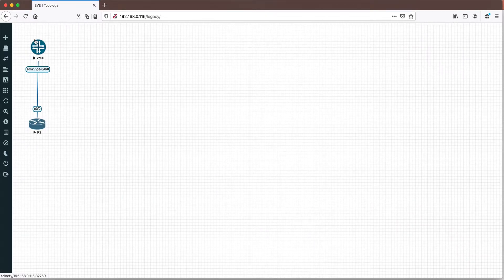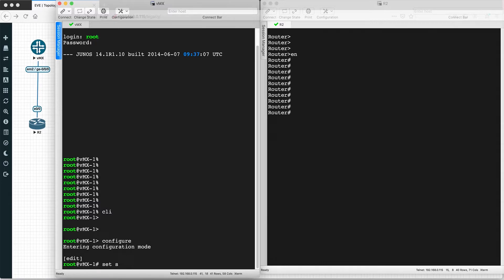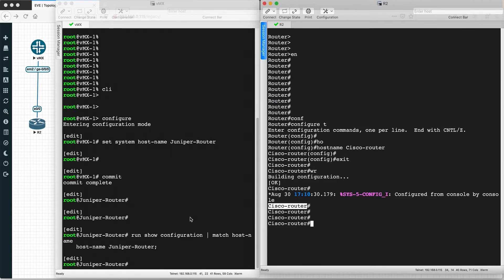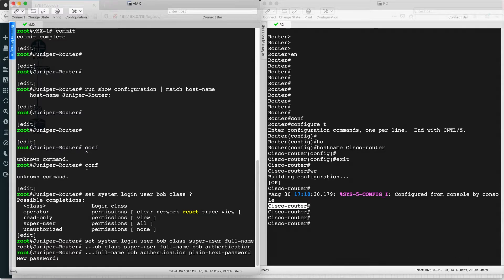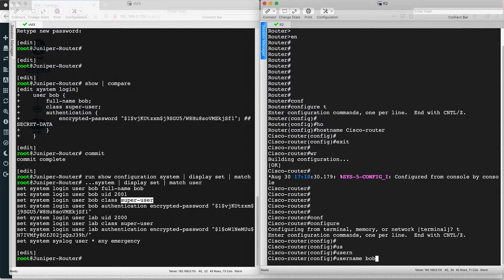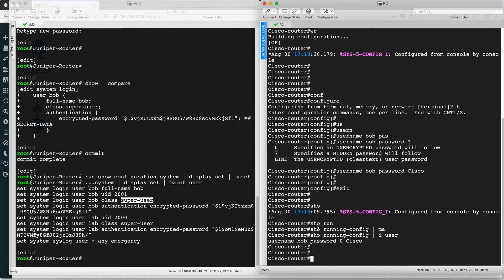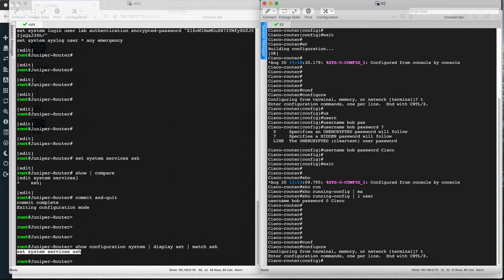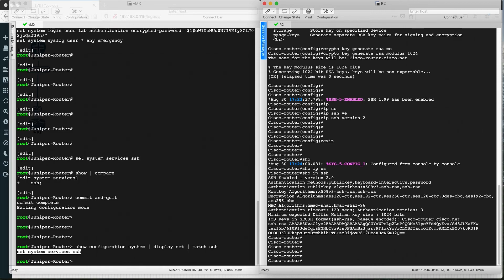How To configure Hostname/User/SSH | Juniper vs Cisco | Command Line Difference -Basic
If you are having challenges regarding CLI understanding and configuration related to Cisco and Juniper devices, then this video is for you.
In this video i will show how to configure basic system configuration on Cisco and juniper device(router) and how the command line(CLI) is different on both the devices.
Hostname/User/SSH configuration configuration commands for Cisco vs Juniper.

Keep Learning!😊